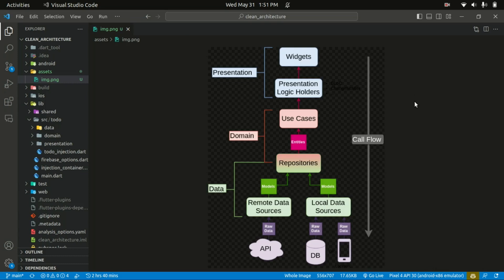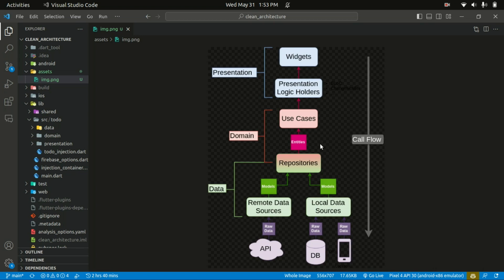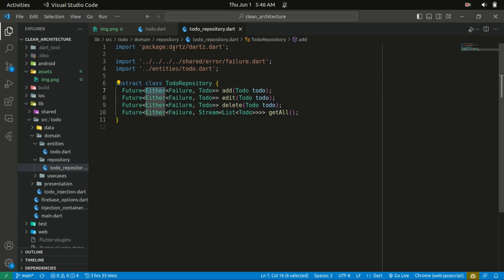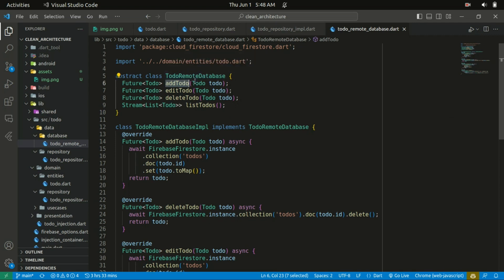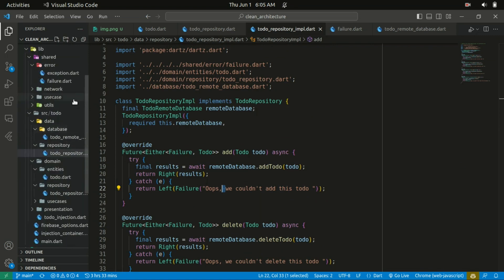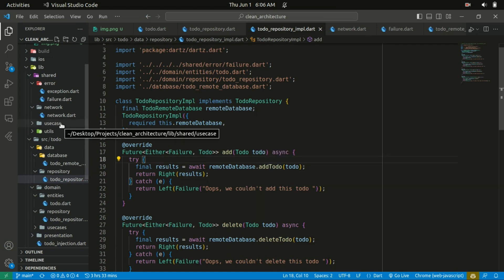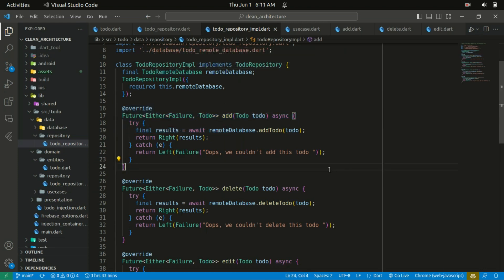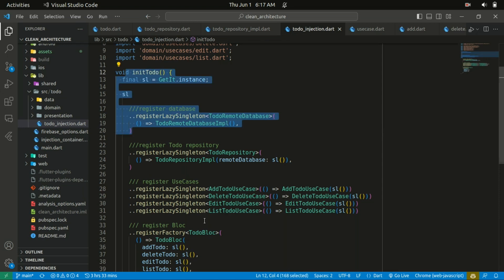Mastering Flutter Clean Architecture: Best Practices and Implementation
In this tutorial, you'll learn how to implement the clean architecture in Flutter to build robust, maintainable, and scalable apps. We'll explore the core concepts of clean architecture and its benefits. Then, we'll dive into the practical implementation, covering project structure, dependency injection, and data management. You'll discover techniques for caching, network communication, and error handling. By the end, you'll have the knowledge and skills to develop high-quality Flutter apps with clean architecture principles. Join us to enhance your Flutter development workflow and take your skills to the next level.